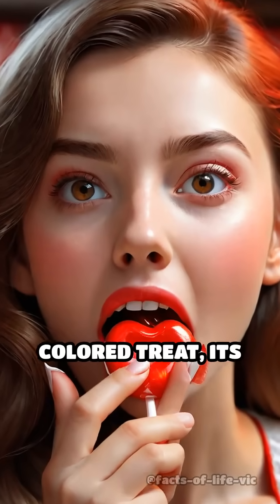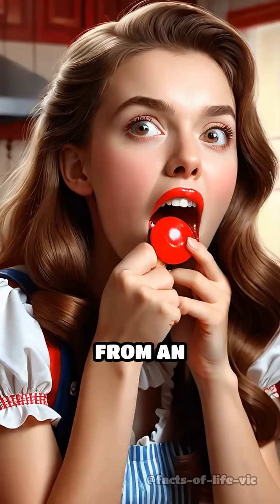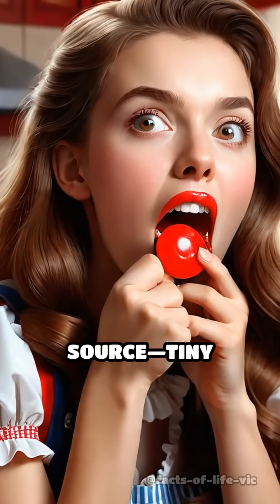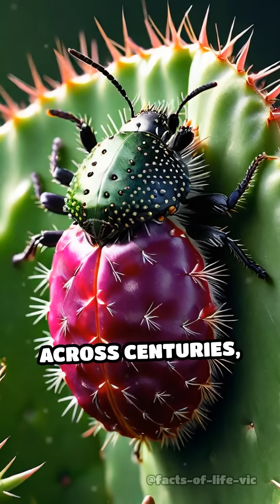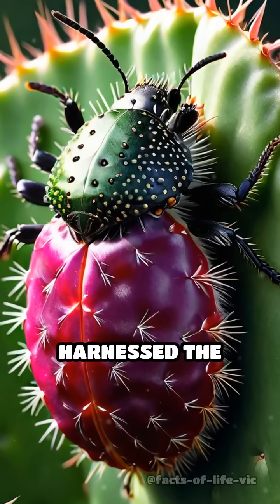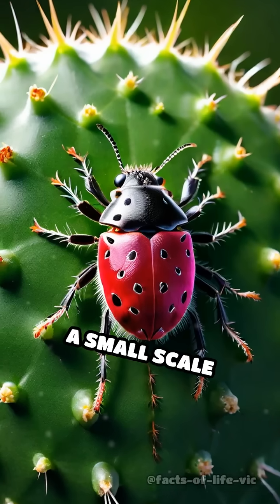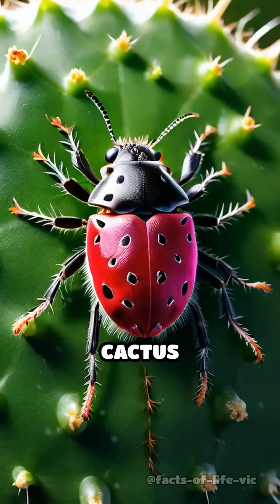The Secret World of Edible Insect Dyes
Ever wondered how some foods get their vibrant red color? Discover the surprising insect ingredient behind it!